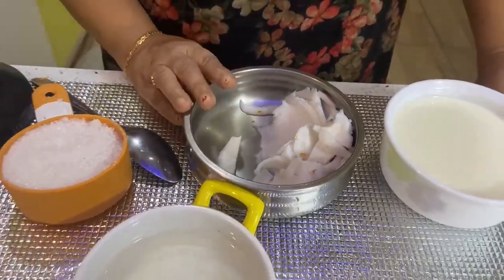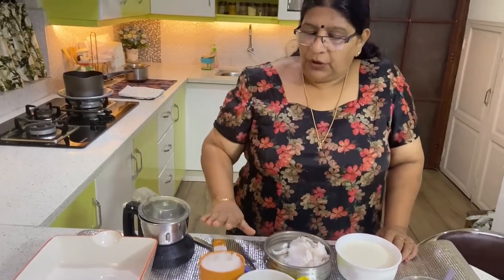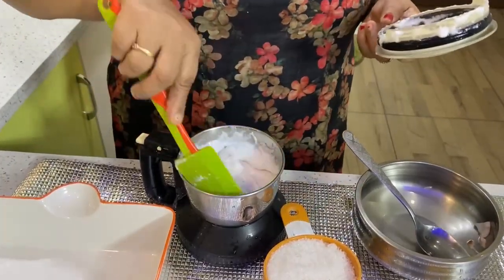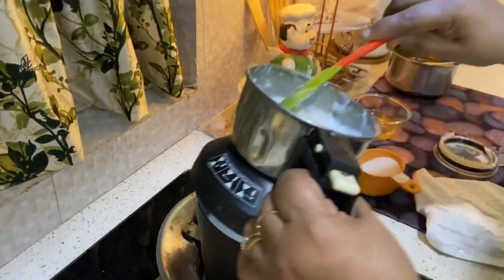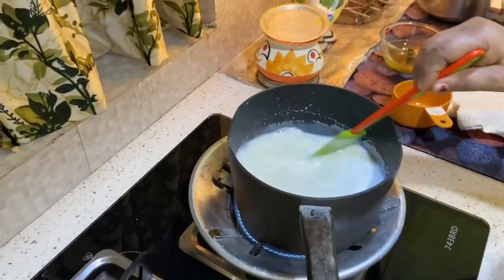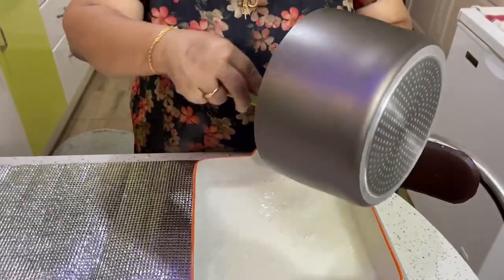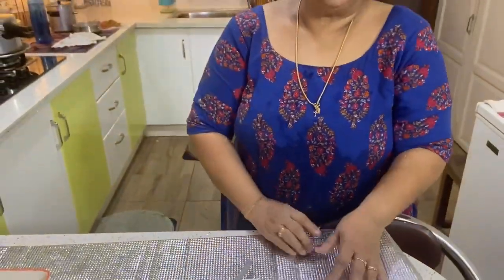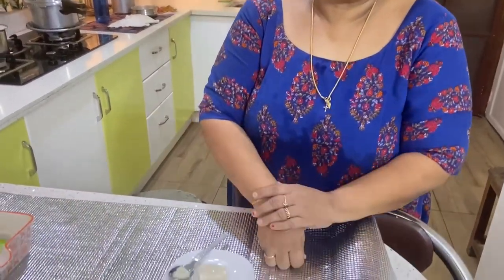Tender Coconut Pudding…..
Tessy Raju’s Kitchen…..Tender Coconut pudding.

Ingredients.
Tender coconut …1
Coconut water. …1
Milk. …..2 cup
Sugar. …,…….3/4cup
Gelatin. …3-4 spoon